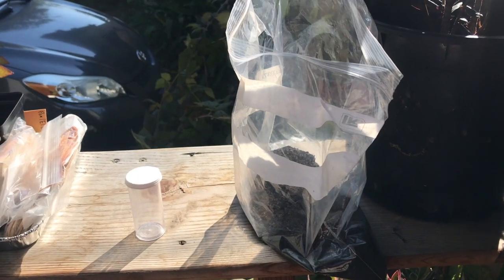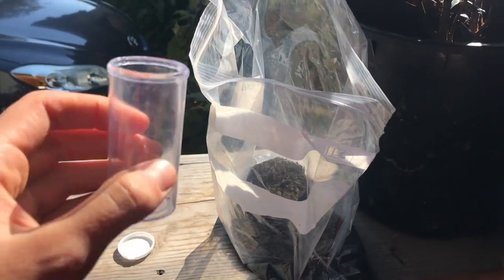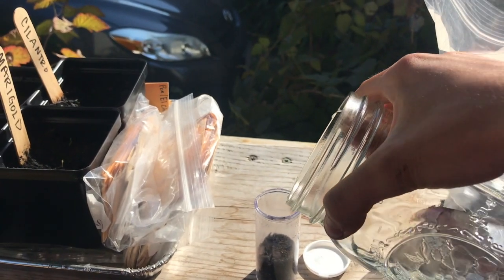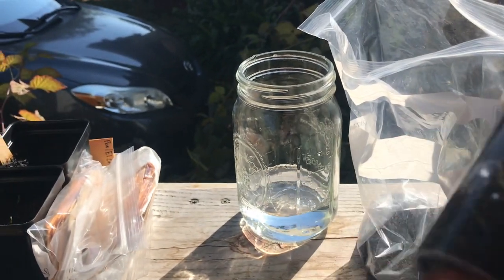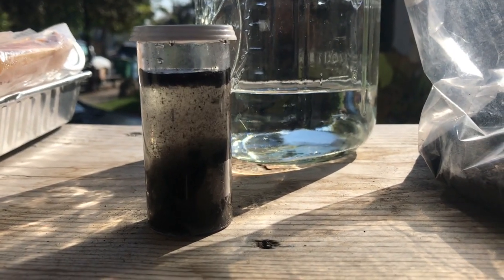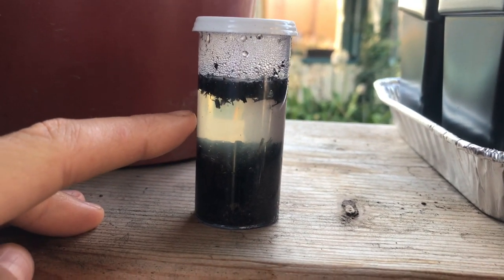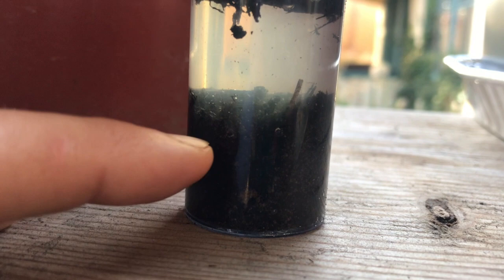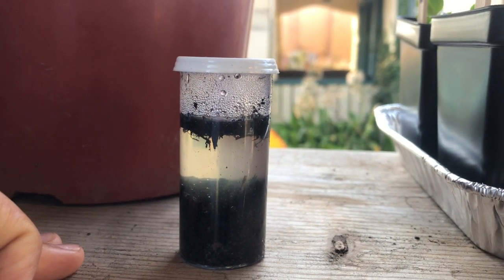Soil Sedimentation Test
This video is about Soil Sedimentation Test